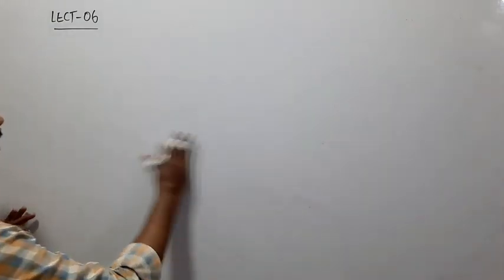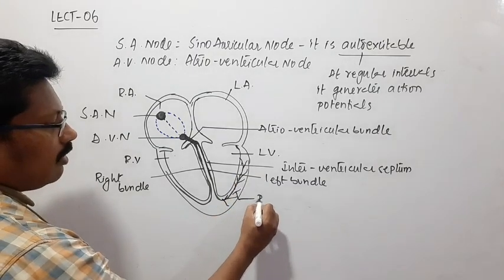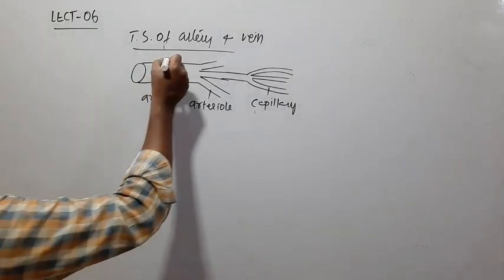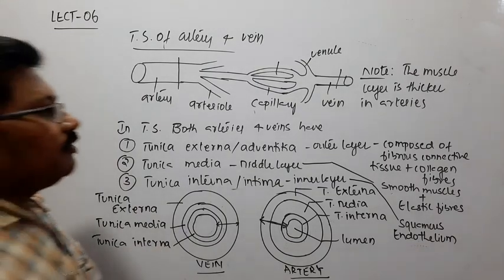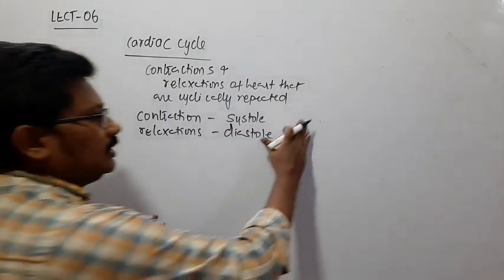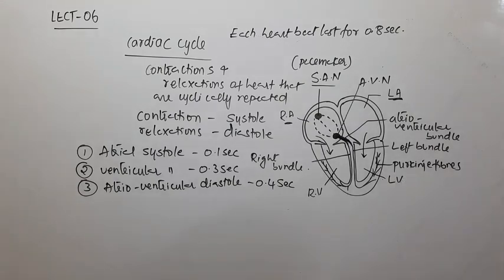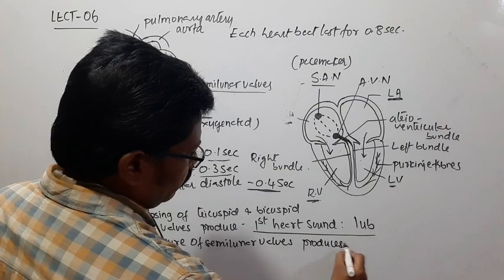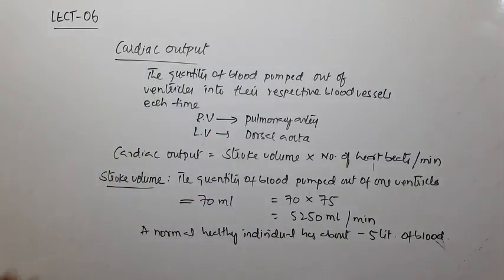Lect 06 | Body Fluids and Circulation | Rajkumar Oba Sir